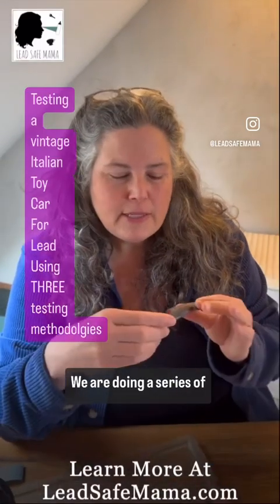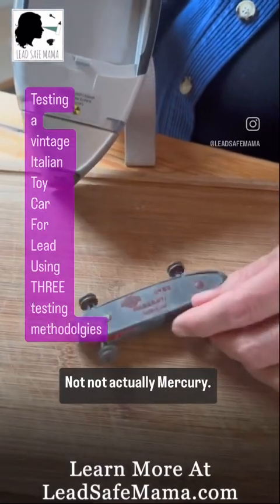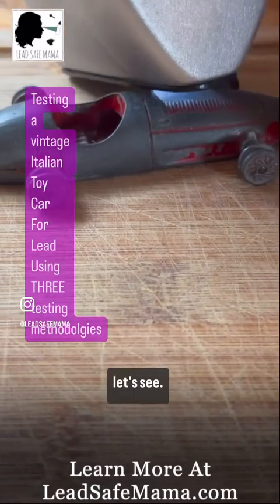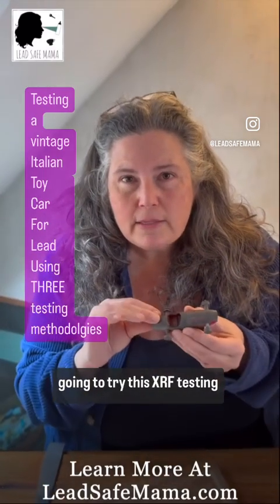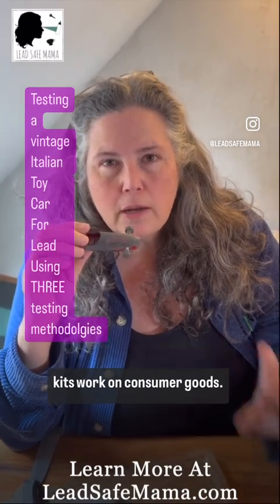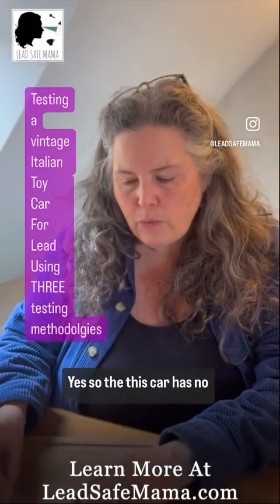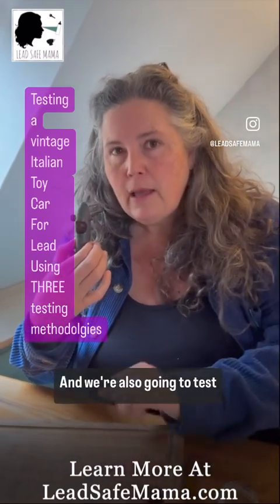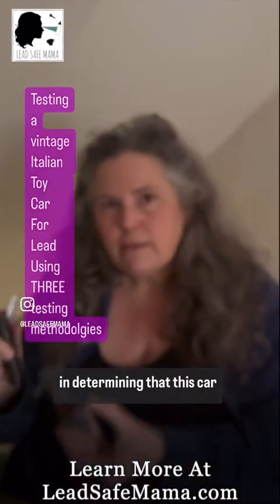Testing a vintage toy car for Lead using three testing methodologies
Here's the link for the Lead Safe Mama website menu - so you can look your things up without spending a dime :-)
These links can be found from Instagram by clicking the link in our Instagram bio.